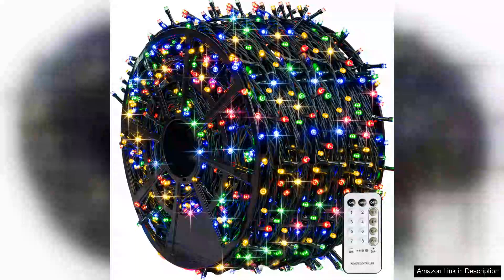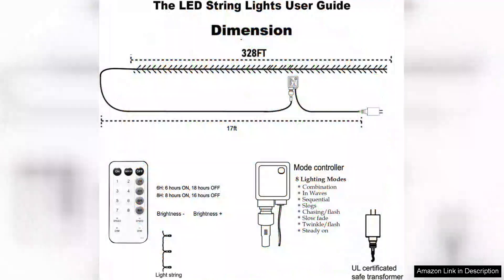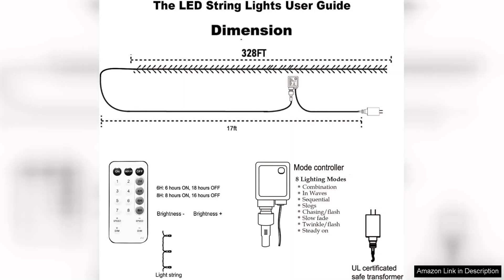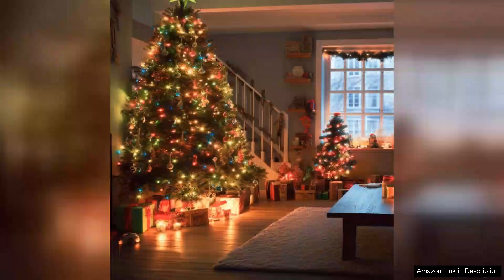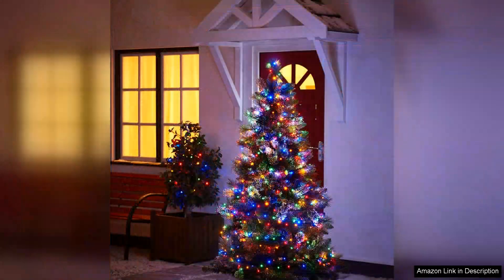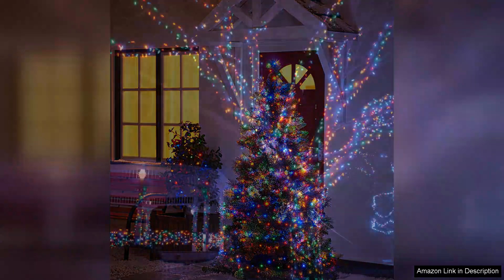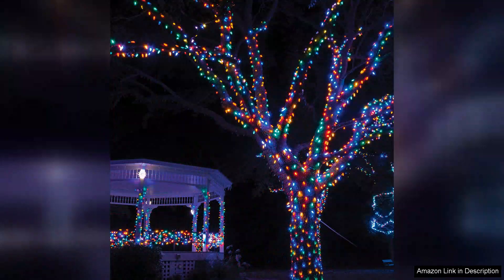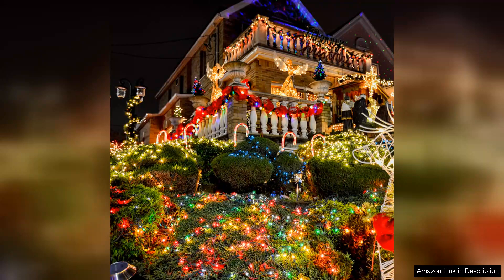TW SHINE 1000 LED Christmas Lights 328FT Christmas Tree Lights Outdoor Plug Review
I recently purchased the TW SHINE 1000 LED Christmas Lights, and I couldn't be more pleased with my choice. Spanning an impressive 328 feet, these lights are perfect for decorating both indoor and outdoor spaces. Their vibrant colors and bright illumination bring a festive cheer that transforms any area into a winter wonderland.

One of the standout features of these lights is their versatility. With 8 different lighting modes, you can easily customize the ambiance to suit the occasion. Whether you want a steady glow for a cozy evening or twinkling effects for a party, there’s a setting to match every mood. The remote control is a fantastic addition, allowing you to change settings from a distance without having to fumble around.

Installation was a breeze; the lights come with ample length, making it easy to drape them around trees, wreaths, or even along fences. The sturdy construction ensures that they can withstand various weather conditions, and I appreciate that they remain bright and colorful even during inclement weather.

Energy efficiency is another highlight. The LED technology means lower energy consumption without sacrificing brightness, making them an eco-friendly choice. Plus, they stay cool to the touch, which is a crucial safety feature to prevent any fire hazards.

The only minor downside is that the plug is a bit bulky, which might make it challenging to hide if you’re trying to achieve a seamless look. Nonetheless, this is a small inconvenience compared to the overall quality and performance of the lights.

In conclusion, the TW SHINE 1000 LED Christmas Lights have exceeded my expectations. Their length, brightness, and versatility make them ideal for creating a festive atmosphere. I highly recommend them for anyone looking to elevate their holiday décor this season.